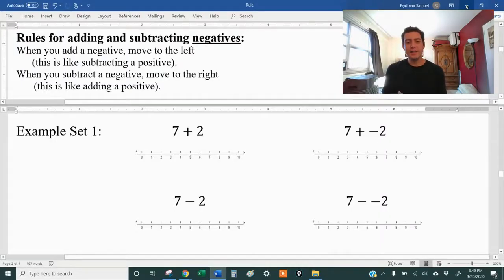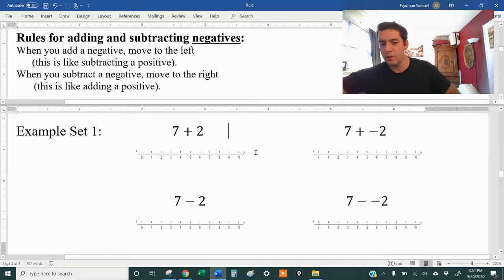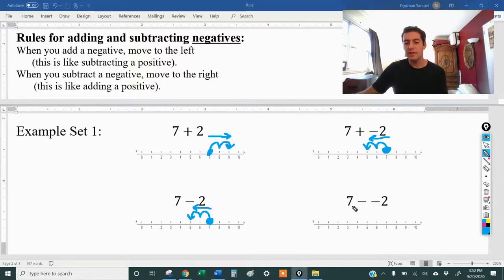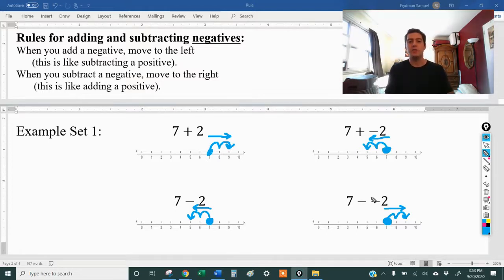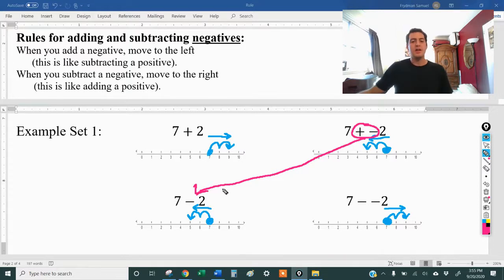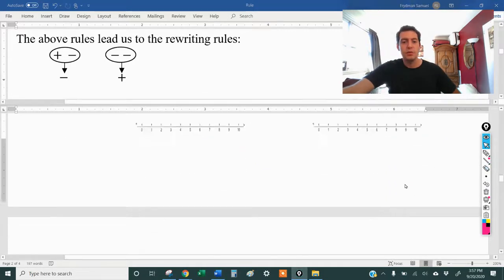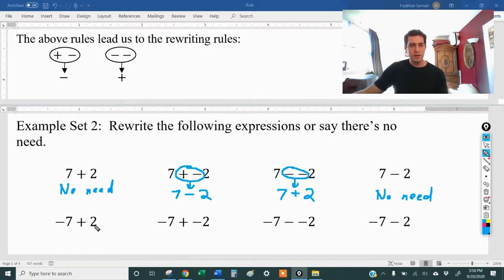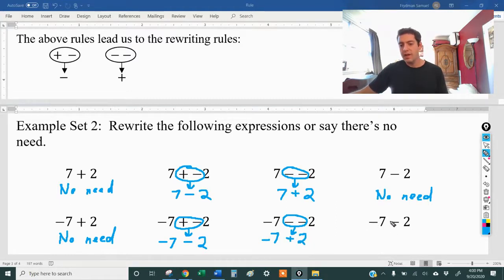Integers - Rewriting Rules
Explanation of the rewriting rules